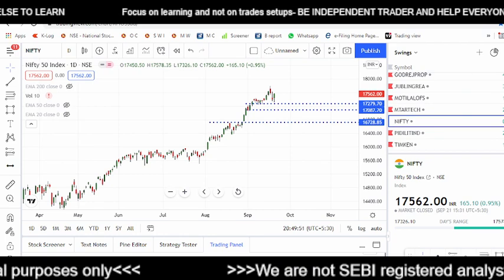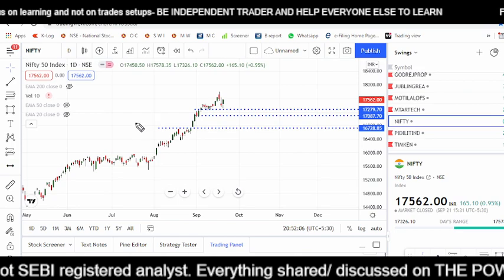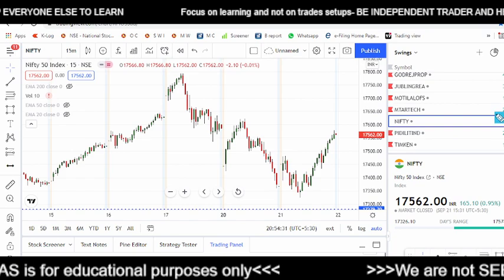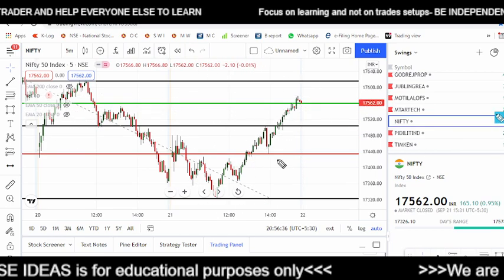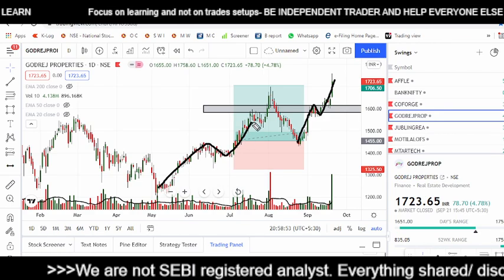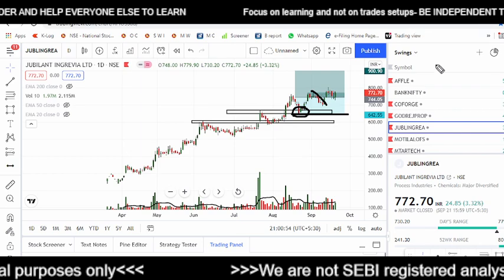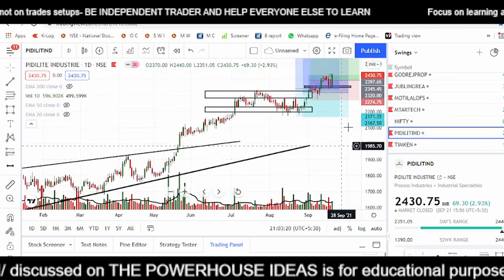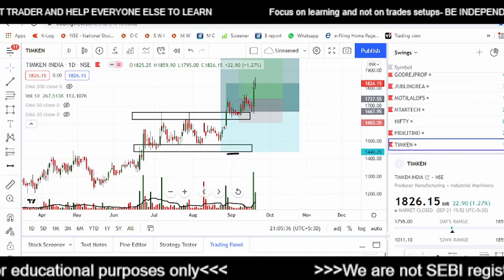Nifty analysis and Swing Trades- Learn How to trade- Be a successful trader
We are here to help the newbies/ retail traders & investors in Share Market, to float in ocean of profit and to avoid drowning in the waters of losses. Our ultimate objective is FREE knowledge for all, as we understand that everyone's hard earned money is important. Please note that we dont give any kind of trading TIPs/ recommendations, so if you get any such TIPS/ Recommendations in name of THE POWERHOUSE IDEAS, so please ignore them, as we shall not be liable for any kind of losses you suffer, by following those tips.

A WORST THING A TRADER/ INVESTOR CAN DO IS TO FOLLOW A TRADING TIP"

Learn yourself and be your own boss.

Things you require to be profitable in Market-
1. Knowledge
2. Patience

Intraday trading/ Option trading can be very risky- So dont do it without proper knowlegde

If you want to open an account with Zerodha, you may google the same or can alternatively follow the following